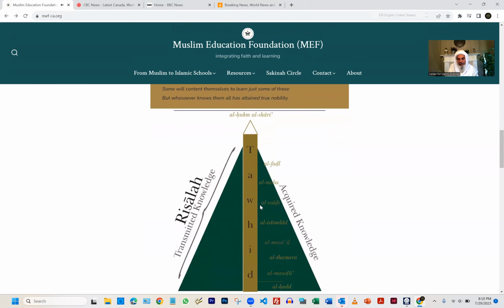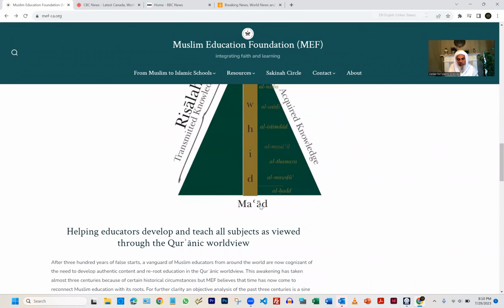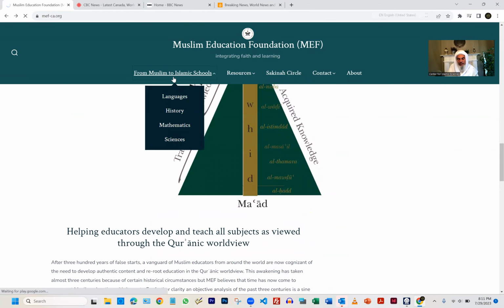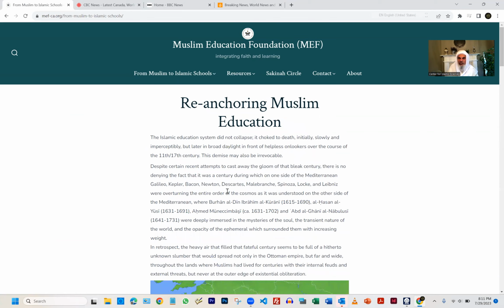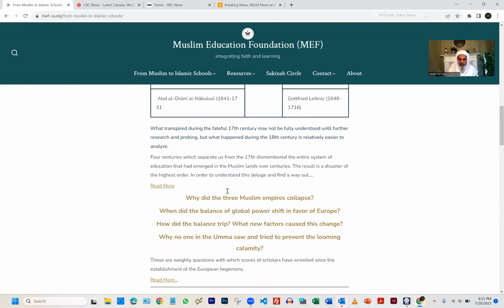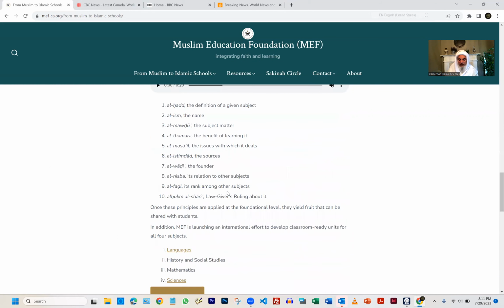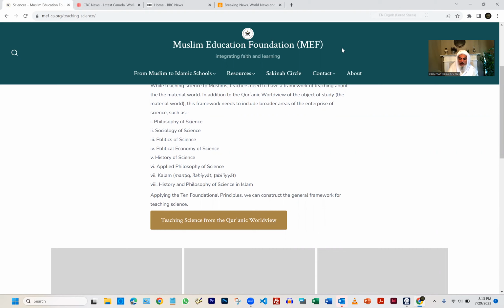Teaching science from the Qur'anic Worldview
How to teach science from the Qur'anic Worldview-part I